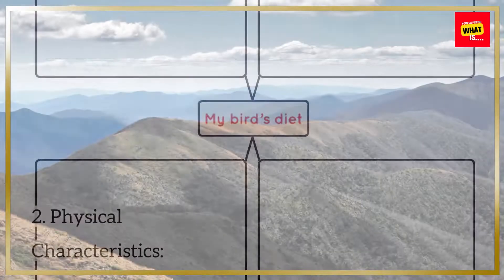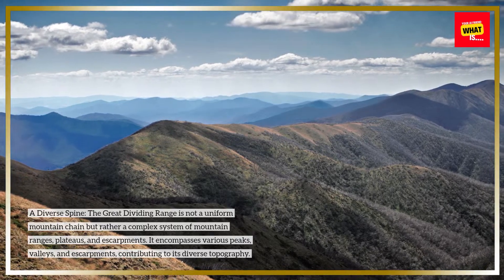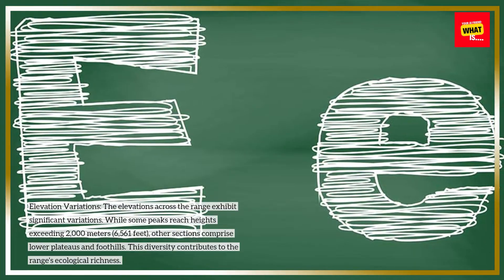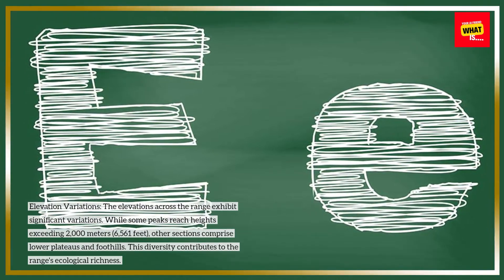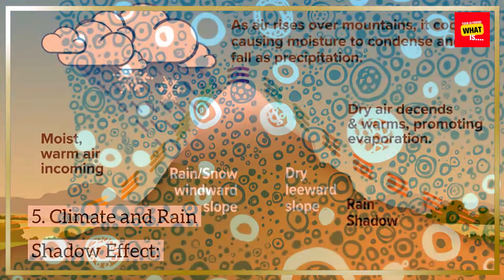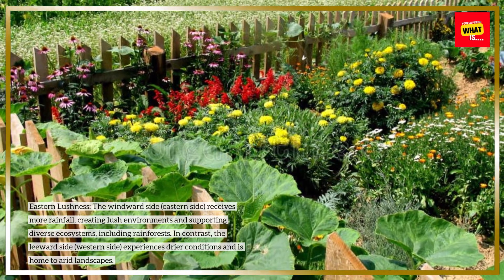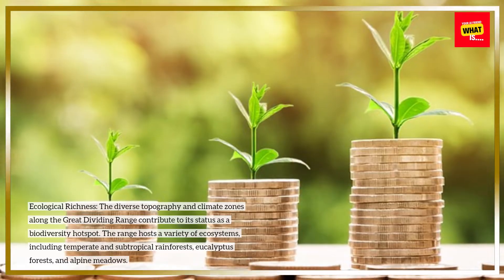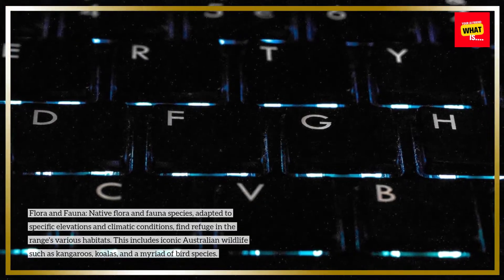What is the Geography of the Great Dividing Range in Australia?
Discover the geographical wonders of the Great Dividing Range in Australia, exploring its vast expanse, diverse ecosystems, and the ecological significance it holds for the continent.